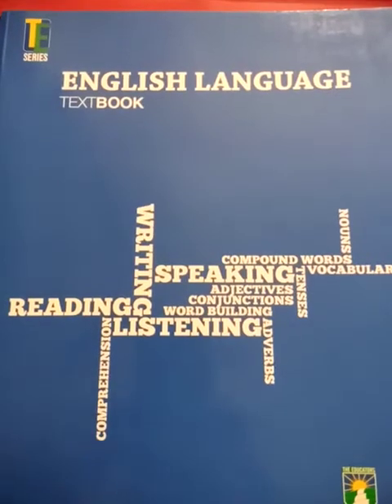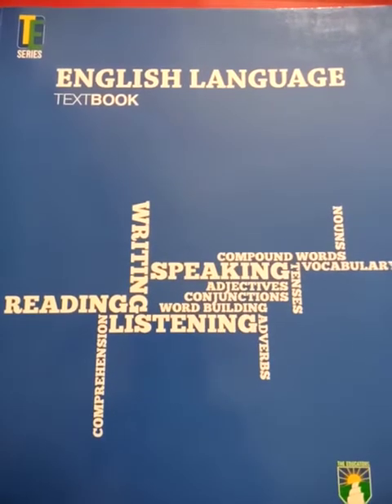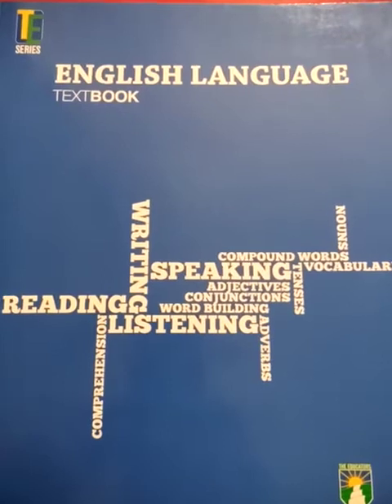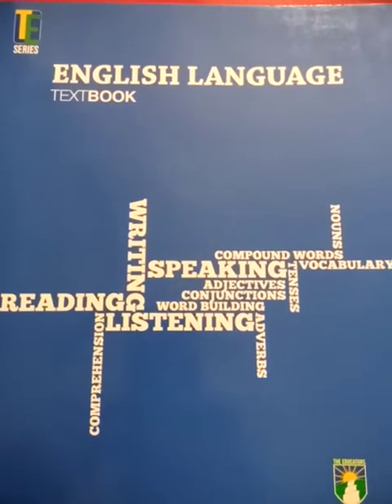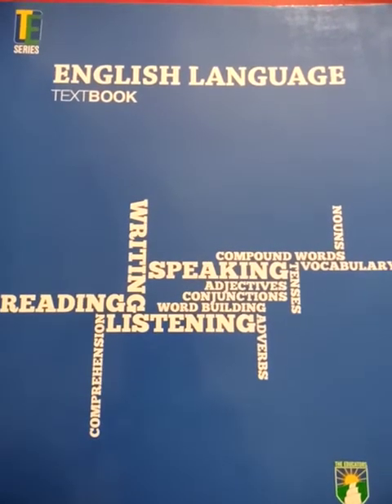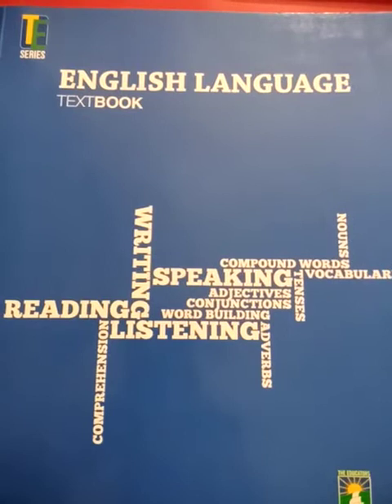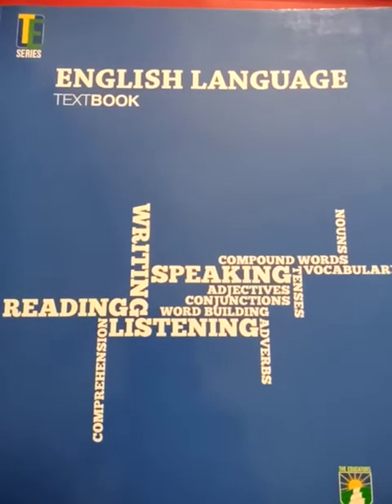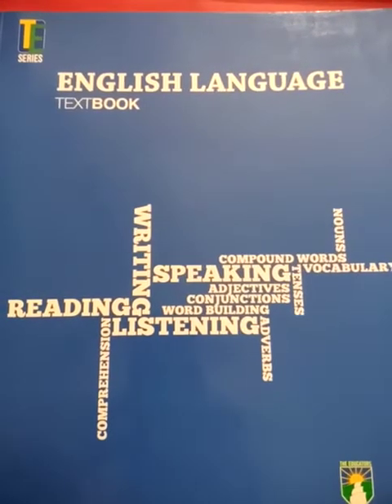English_Unit-7_Lecture-8_Dec.07.2020_Class-2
Video from Maheen Saud